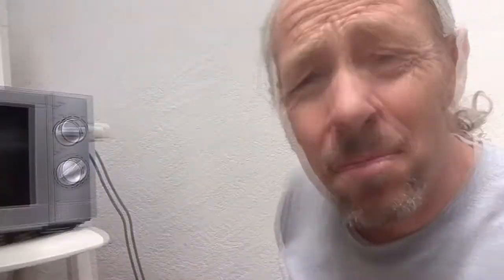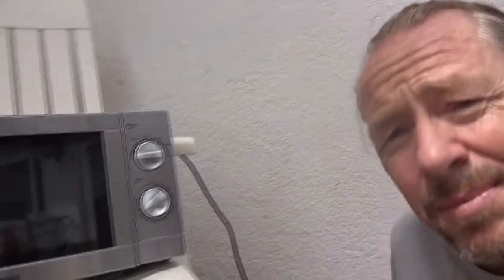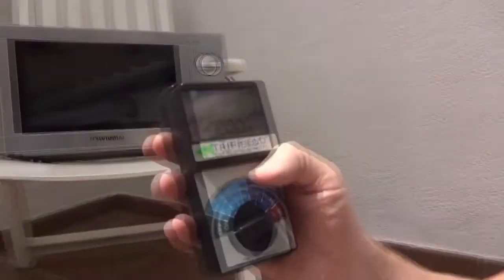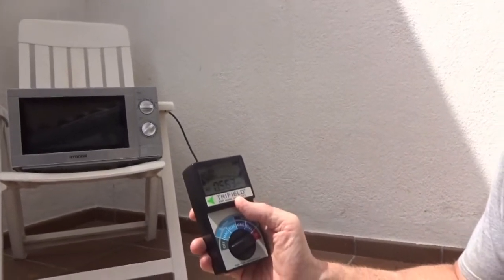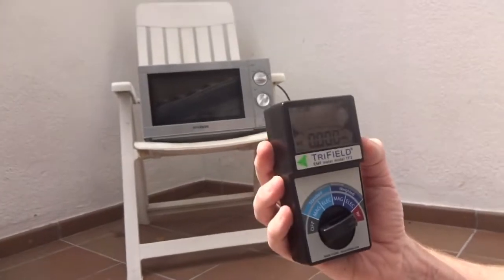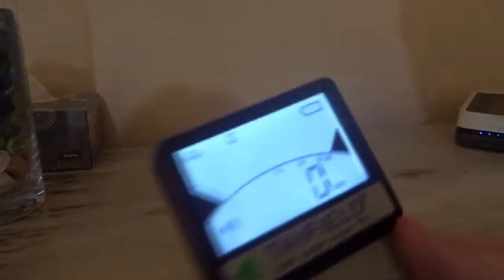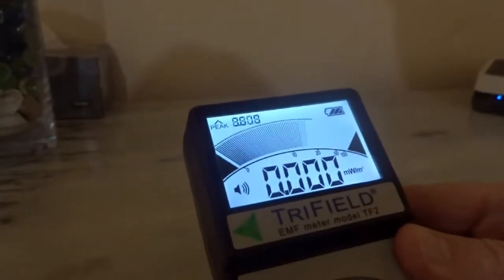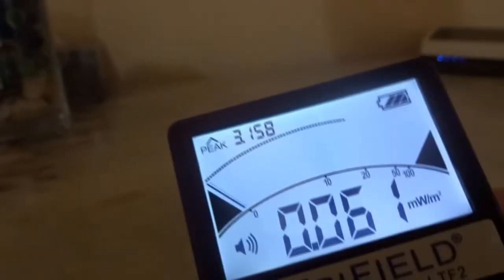Must See! MIcrowave V's WIFI. The house's most DEADLY item!!!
Batlle of the household items. Which will kill you fastest?